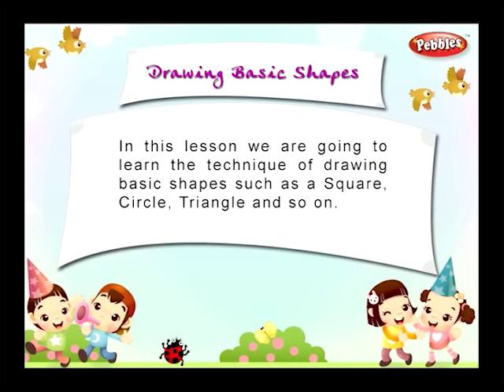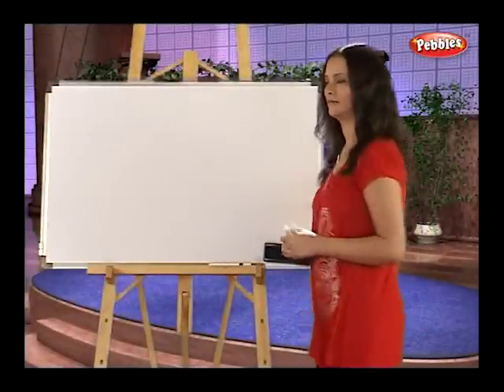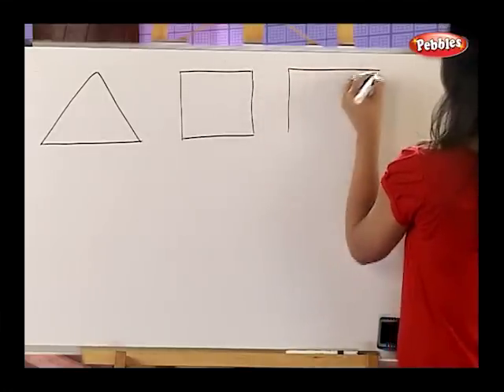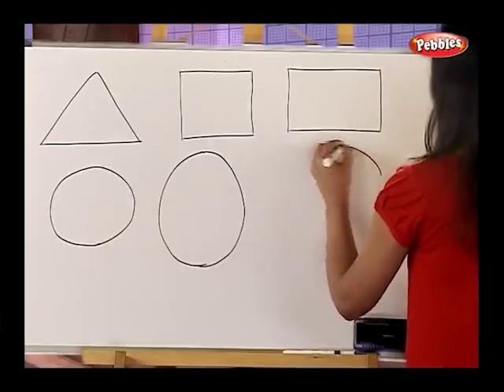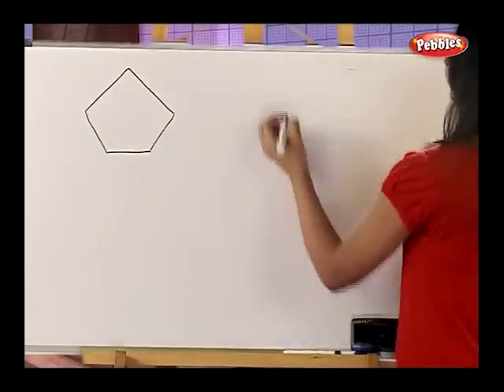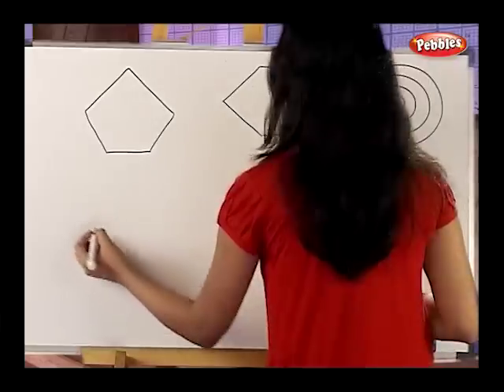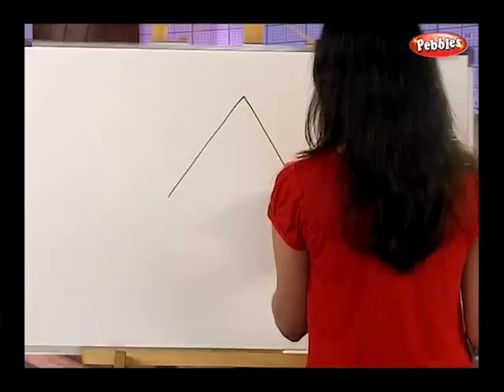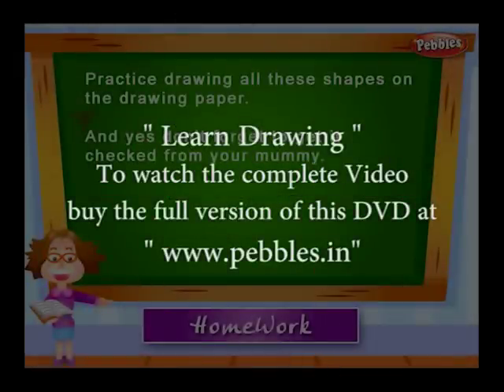How to draw Shapes | Easy Drawing for kids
Pebbles present Learn Drawing. A unique video guide to Learn Drawing for Children. Simple Step by Step tutorials to learn drawing from a professional Drawing Teacher.

To watch the rest of the videos buy this DVD